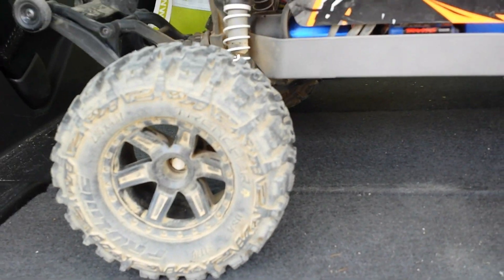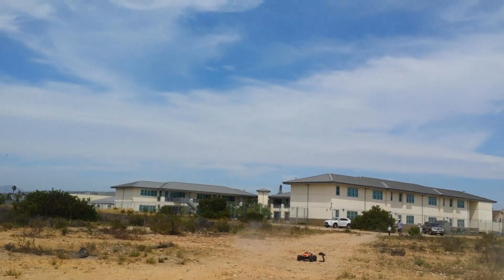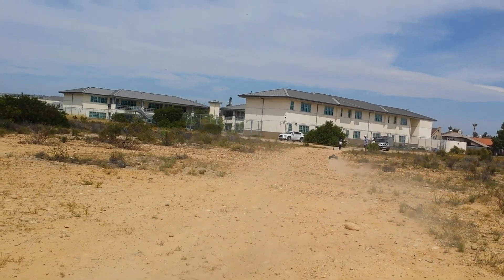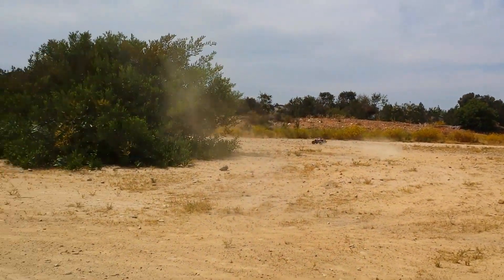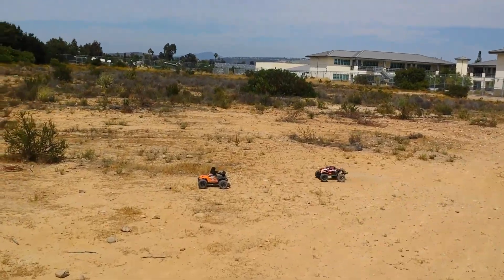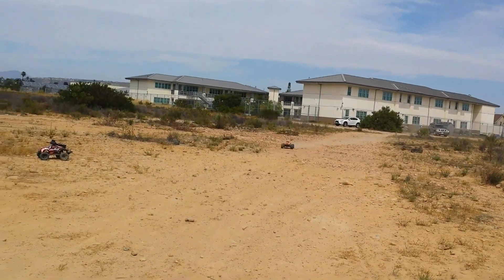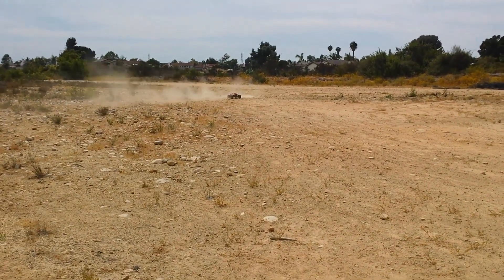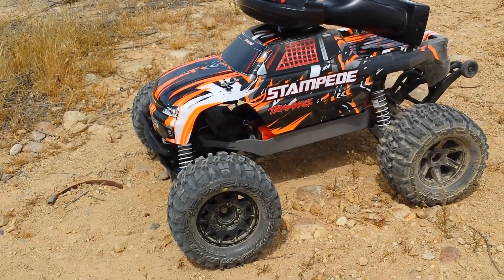Stampede 4X4 battles the Granite BLX 3S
This video gives you a quick look at how much improved my PEDE is now. It literally only traction rolled once compared to before averaging over 3 everytime I'd bash it.  Widening it was the way to go,  so much better handling.  It turned out the Granite would keep getting rocks stuck in drivetrain and it would restrict the actual turning radius.  So now it explains why it drove oddly, I actually had to take it apart to get the rocks out. A flaw that the PEDE doesn't have.

I'm on Instagram as @tom_tracks. Install the app to follow my photos and videos.